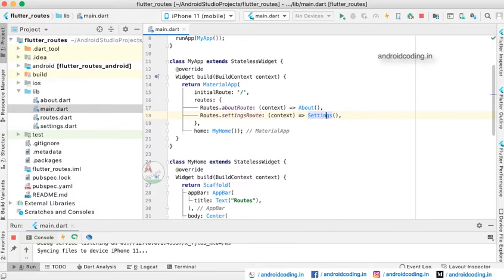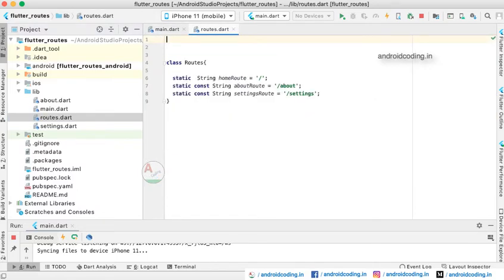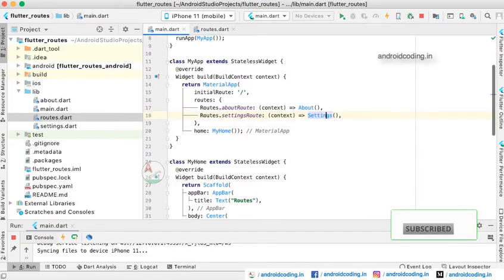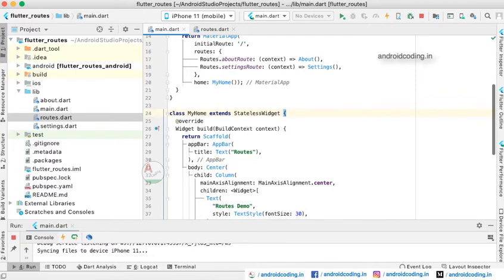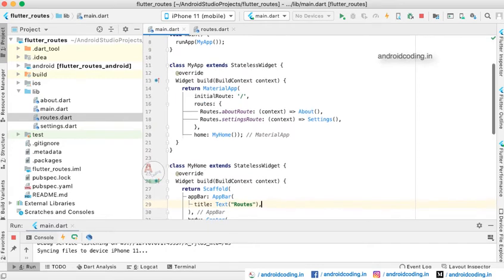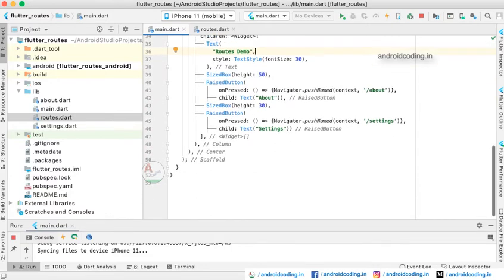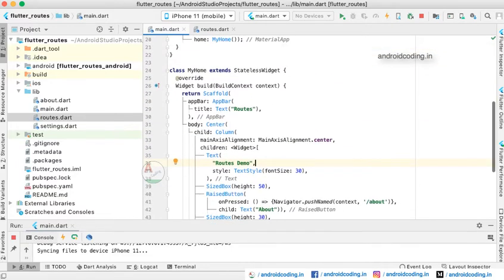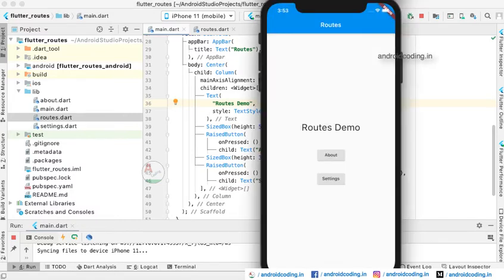Flutter : Named Routes and Navigation | Navigator Routes | flutter coding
Navigator routes is explained in this part of the tutorial using which we can navigate from one screen to another in flutter app.

Navigator widget explanation to move from one screen to another with named routes so that it will be easier for the user.